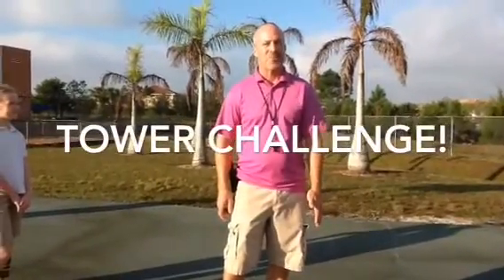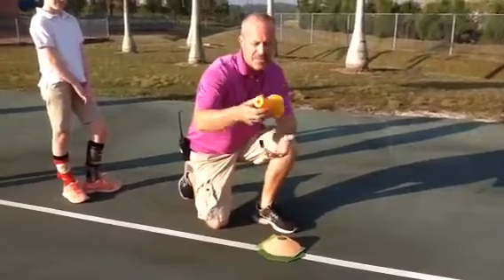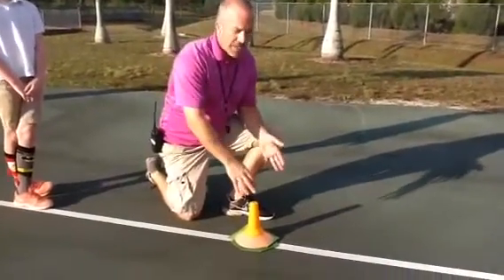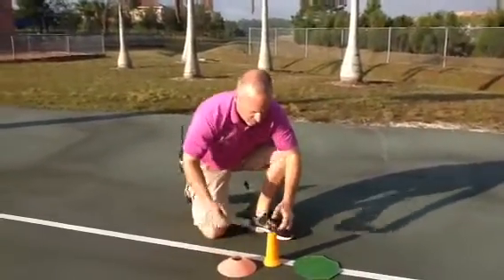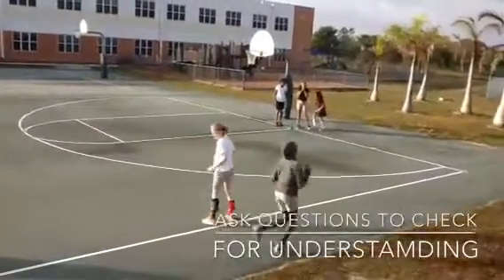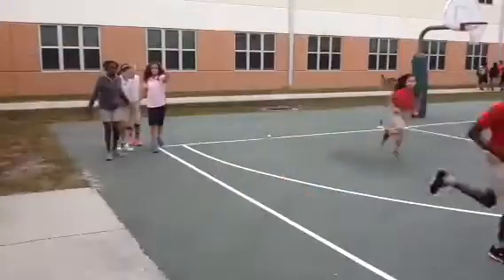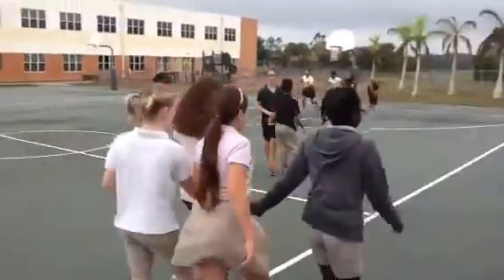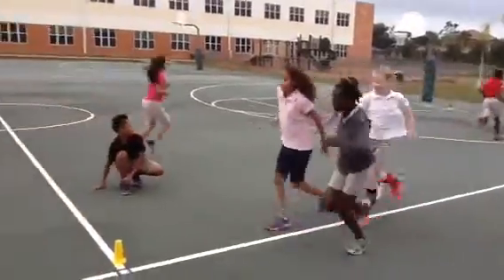Tower Challenge!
Cooperative learning game